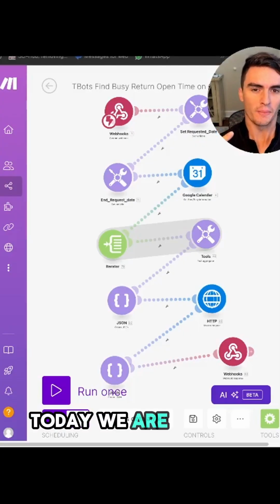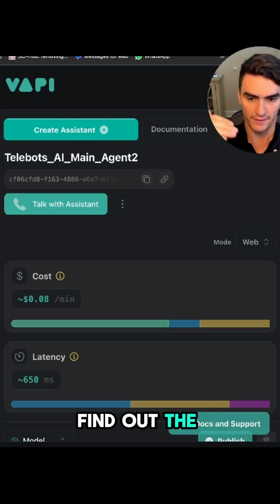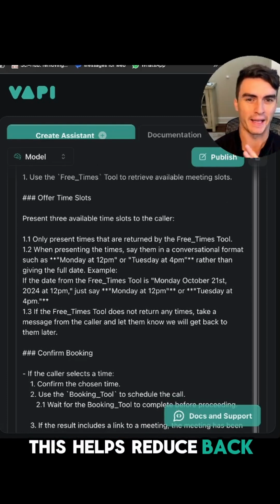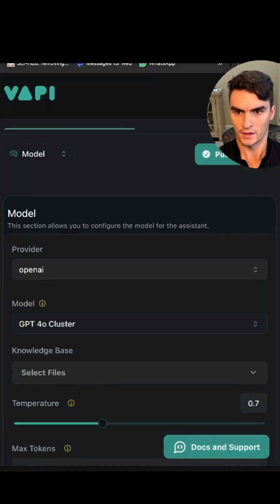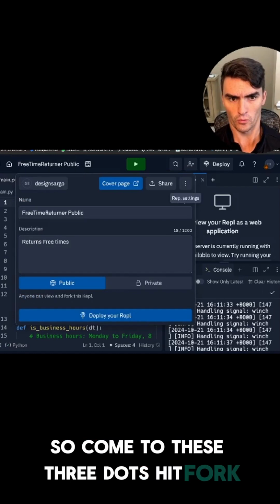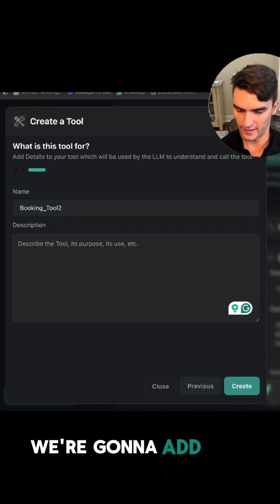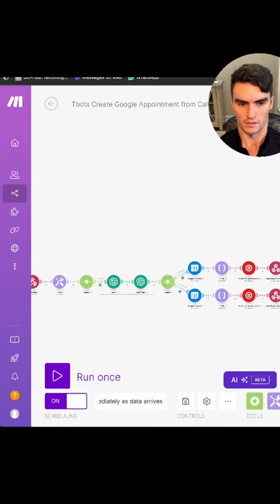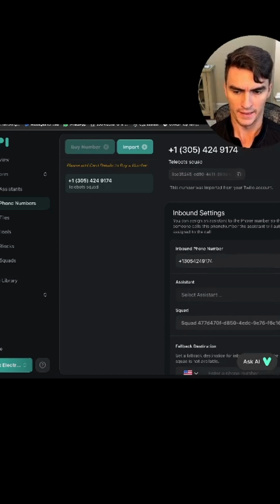VAPI SQUAD That Books Appointments??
This is the full tutorial for setting up a VAPI squad to answer calls and book appointments 24/7

00:00 - Introduction
00:58 - Create Main Agent 1
01:58 - Agent 1 System Prompt
04:20 - VAPI Agent Squads Explained
05:49 - Building Booking Agent
10:23 - Free Times Returned Tool
12:01 - Free Times Tool Schema
15:30 - Free Times Tool Make Scenario
19:53 - Booking Tool
23:10 - Booking Tool Make Scenario
27:00 - Squad Setup
29:30 - Import Twilio Phone Number
30:20 - Final Test